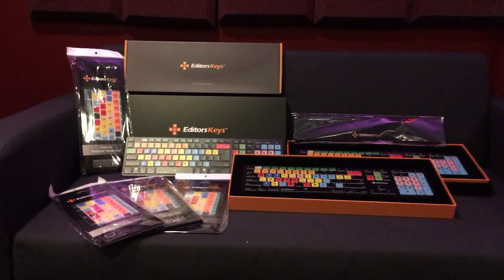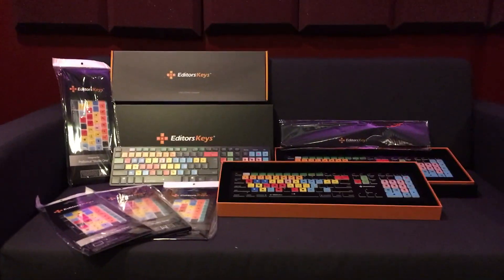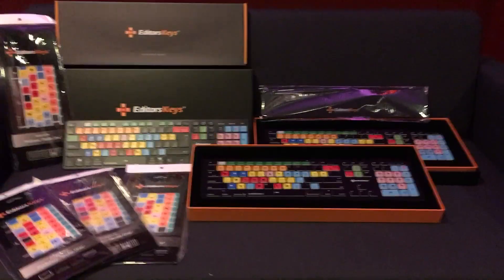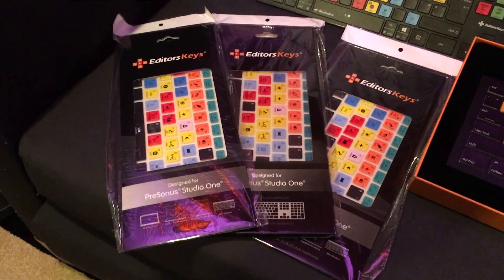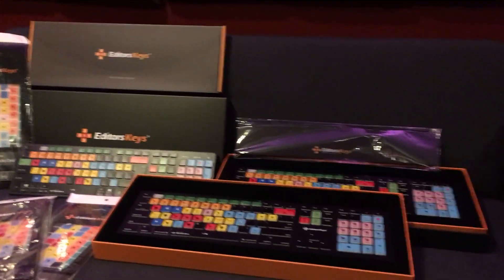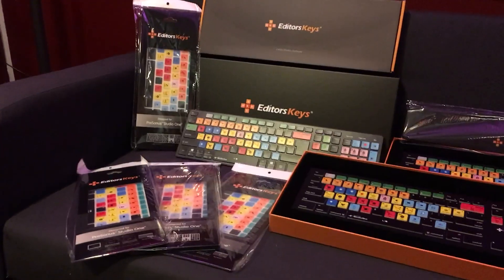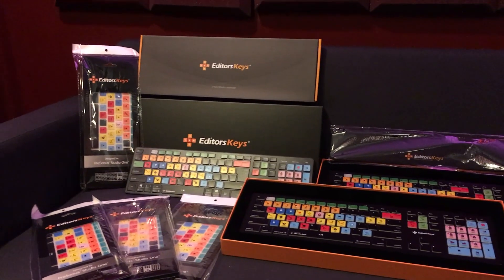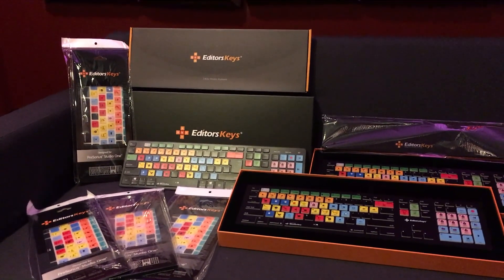Home Studio - Mixing - Editors Keys - LearningToMix.com - HomeRecordingMadeEasy.com